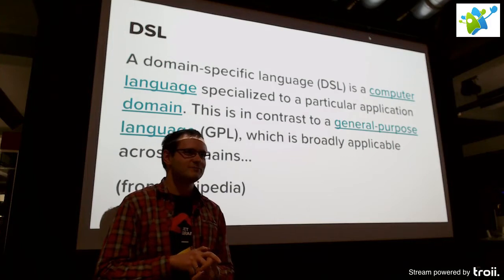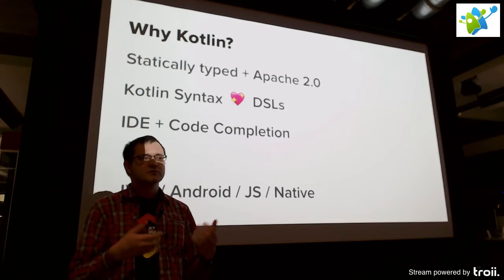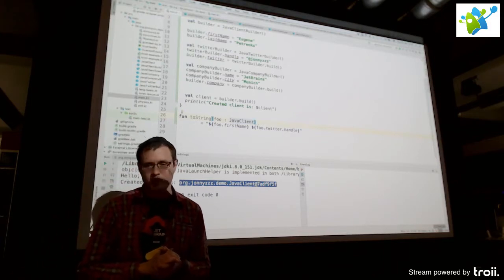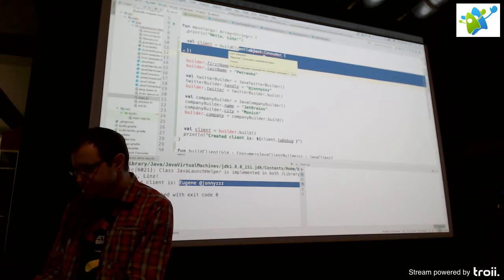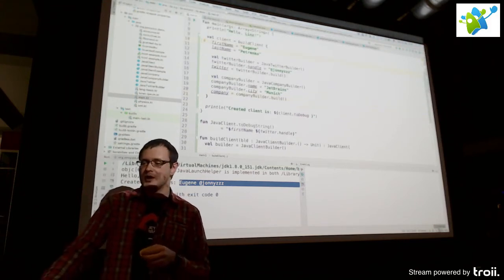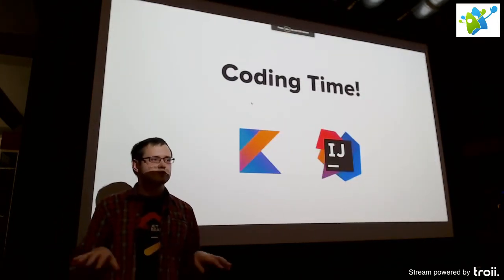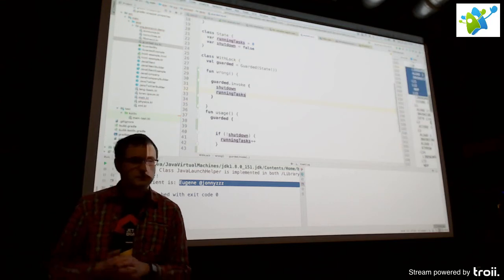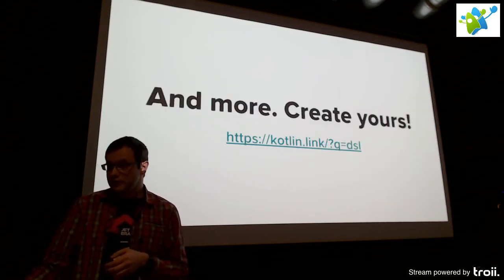Kotlin DSLs in 42 minutes - Eugene Petrenko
Learn how to create type-safe and statically typed DSLs in Kotlin. The session starts with an introduction to DSL related Kotlin language features. Next, we create a simple DSL in a live coding session and then continue adding expressiveness and language features. We cover a number of examples, like JSON or XML builder's, data binding, configuration & template engines, HTML builders, React wrapper, Web frameworks, Anko for Android layouts, server-side and more.

You will learn how to create and understand the magic behind statically typed DSLs in Kotlin